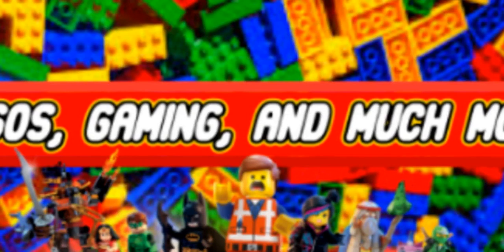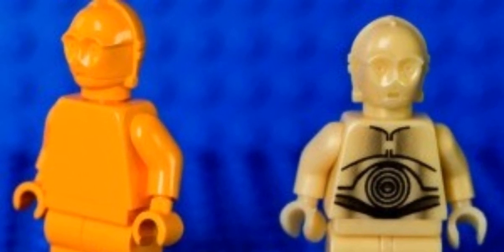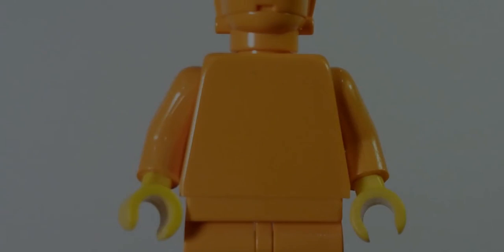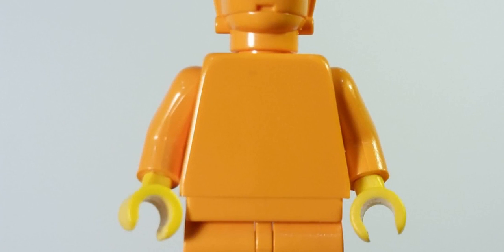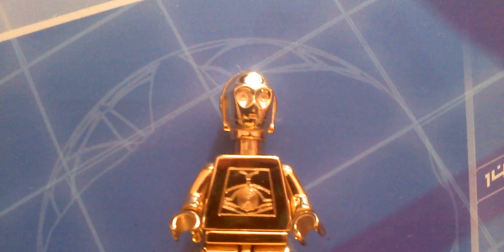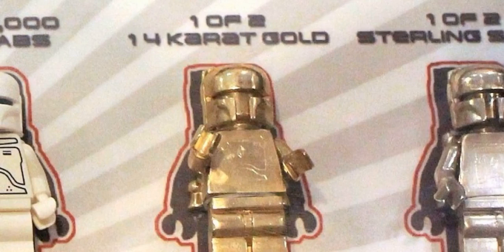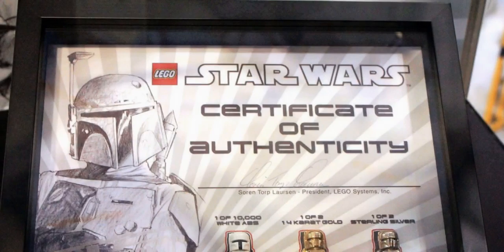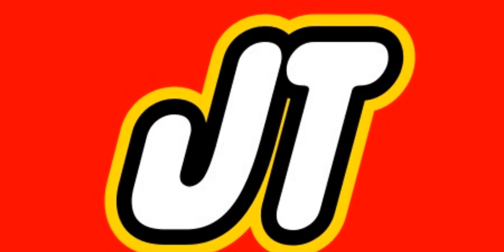Top 5 - Most Expensive Lego Star Wars Minifigures